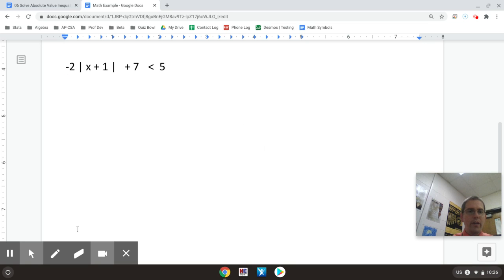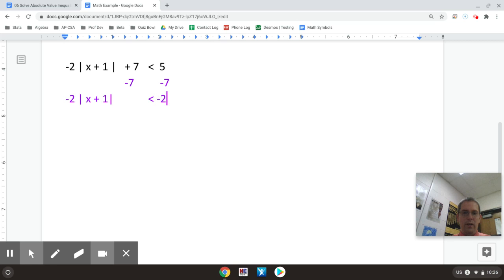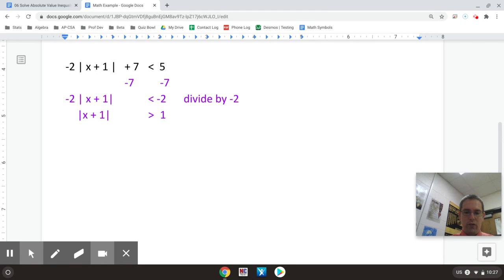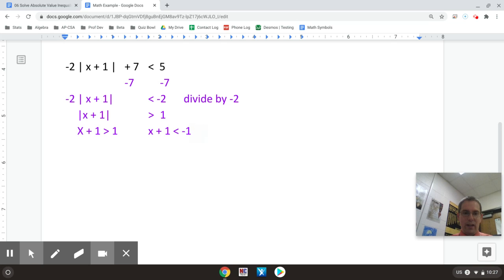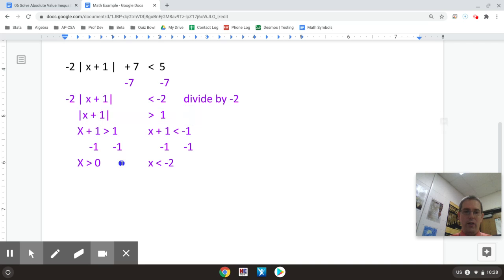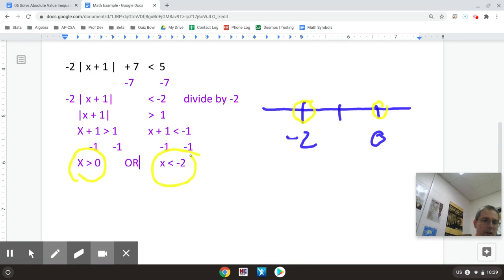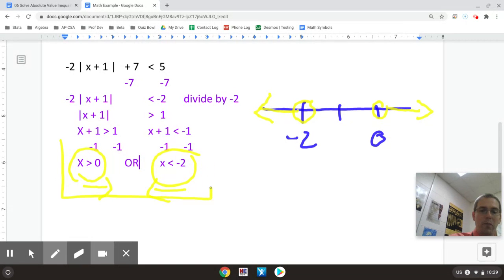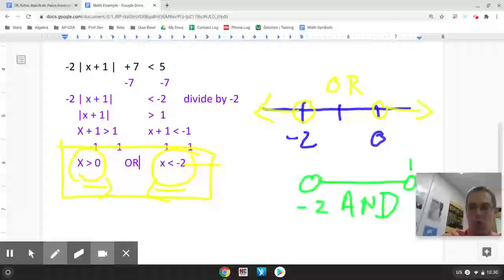Solve Abs Value Ineq, pt 3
Solve Absolute Value Inequality.  Greater than graph.  Includes dividing by a negative.